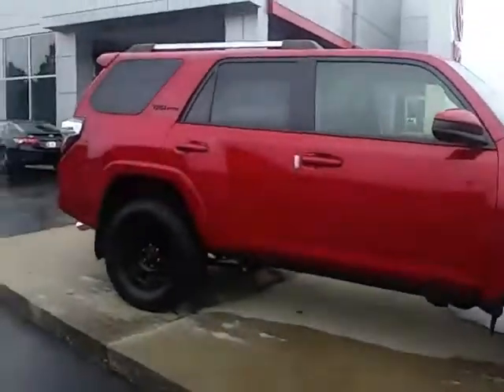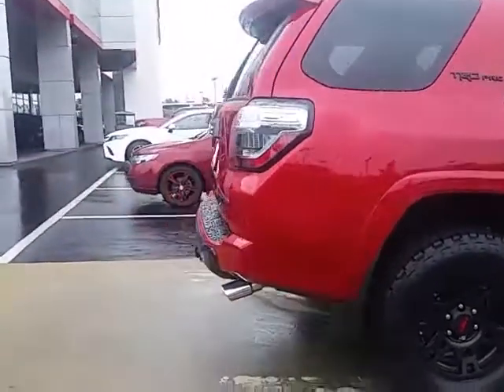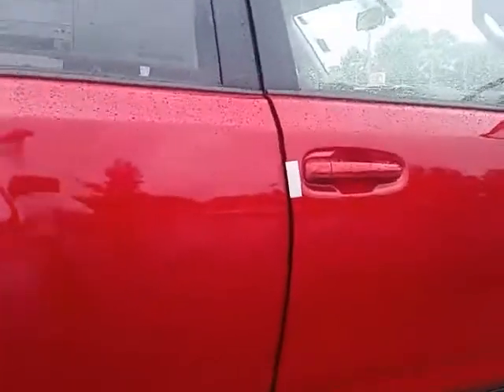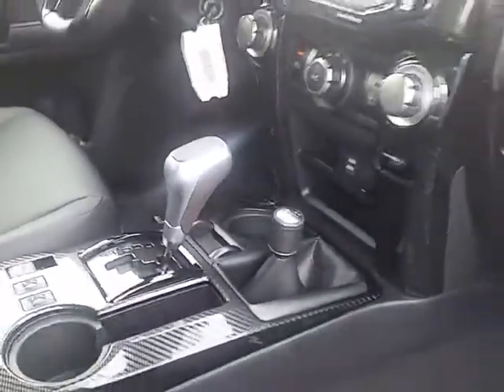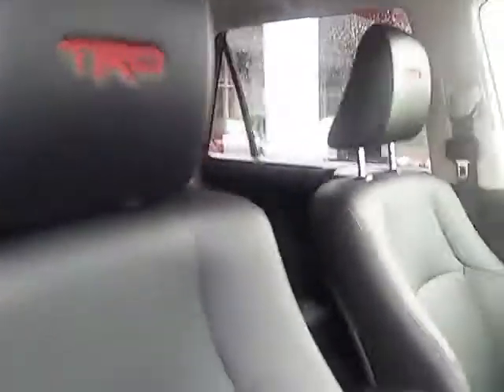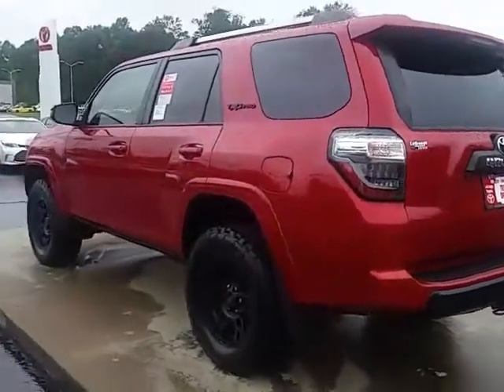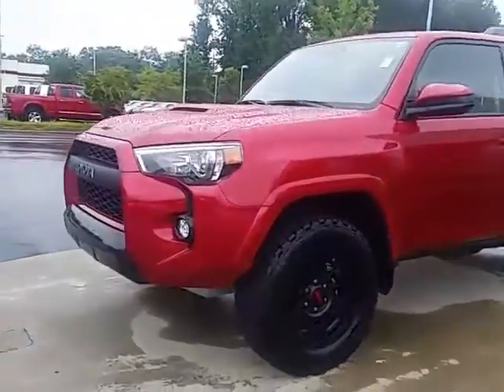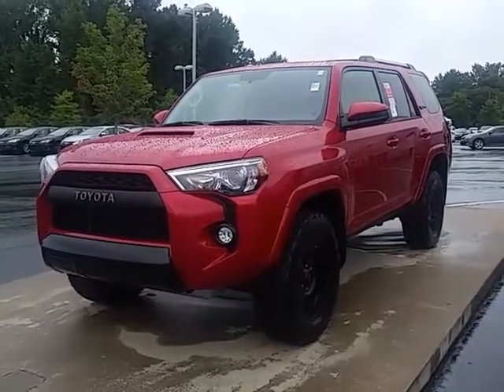2017 Toyota 4Runner TRD Pro Preview by Alan L9403